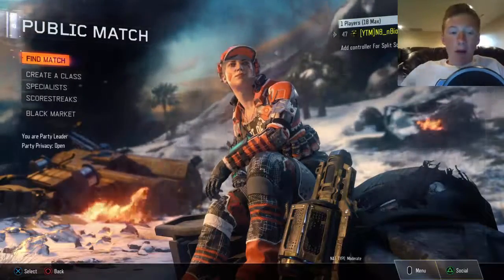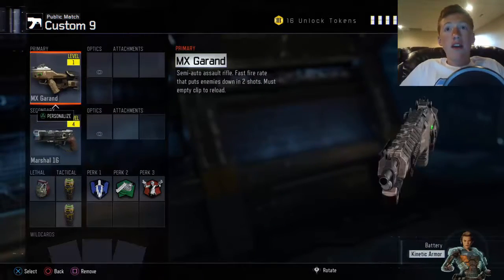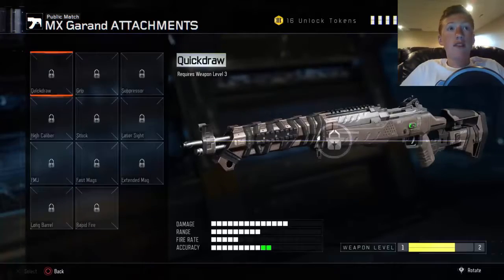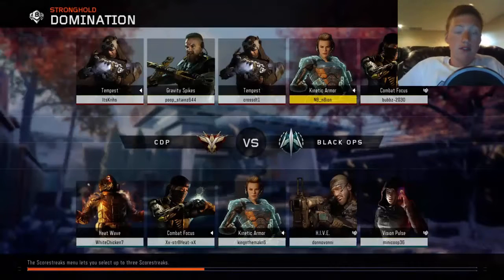USING THE MX GARAND! BO3 Cut Comm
V V V Description V V V